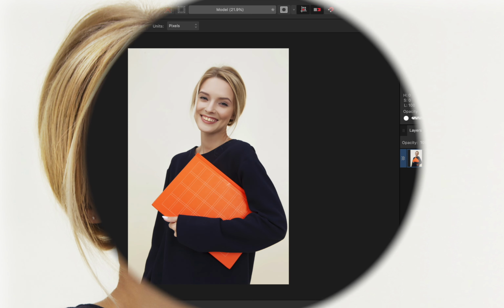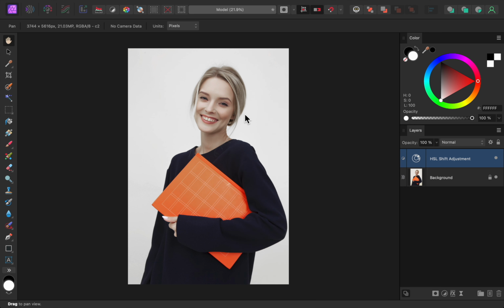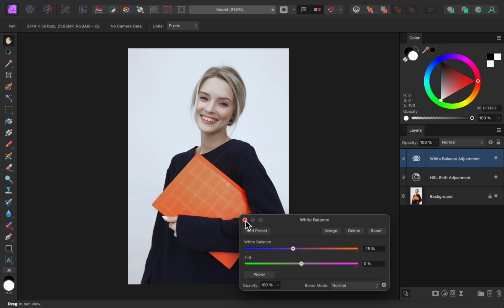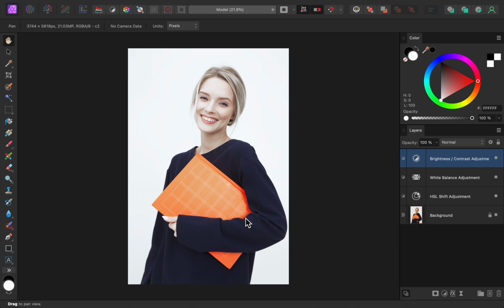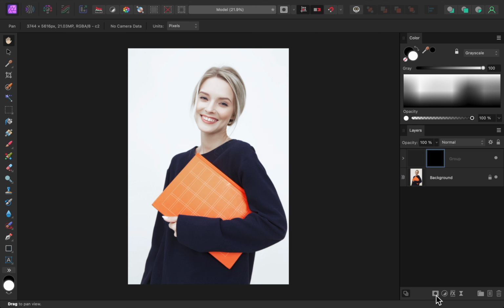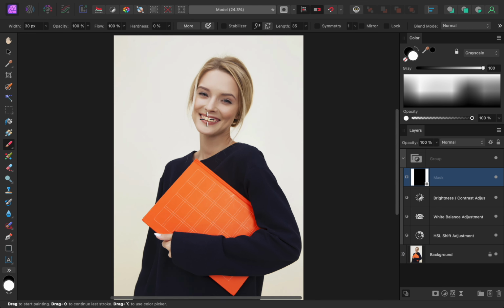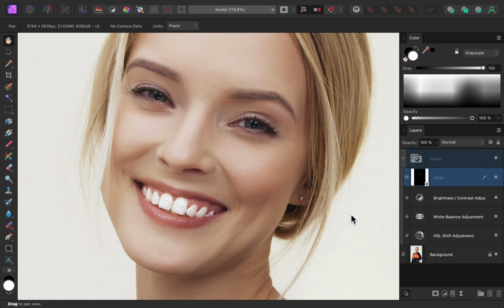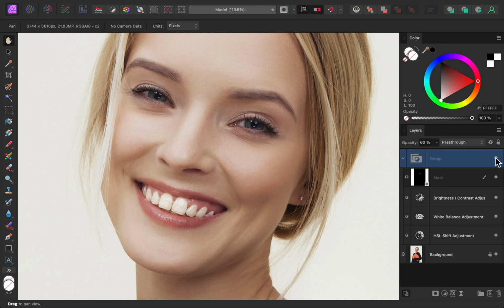How to Whiten Teeth in Affinity Photo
In this retouching tutorial, I'll show you how to whiten teeth in Affinity Photo. 😊